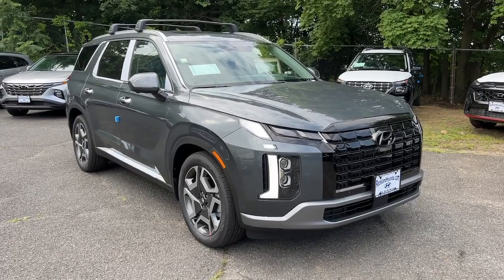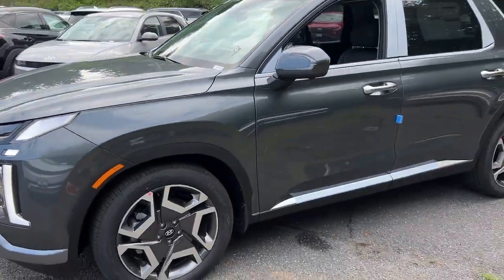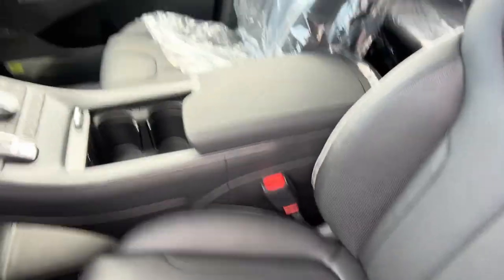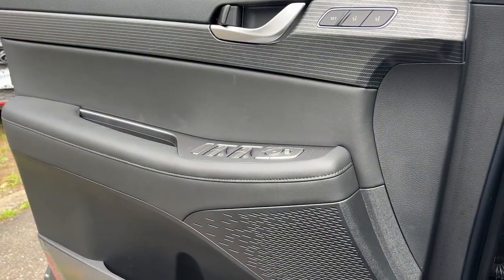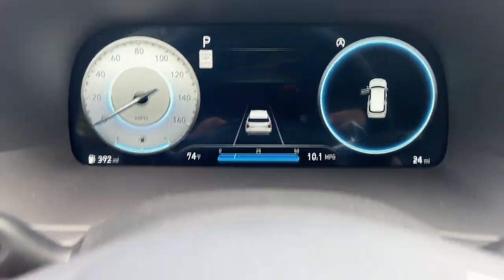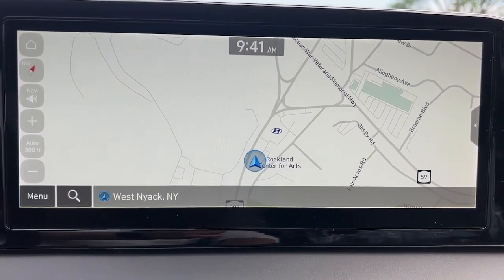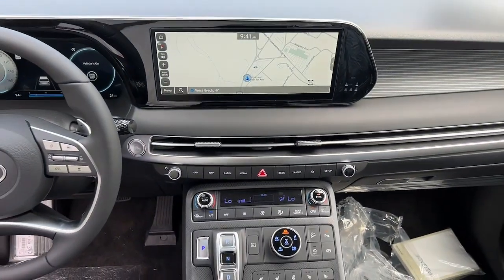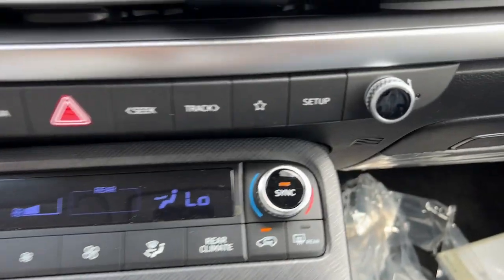2023 Hyundai Palisade West Nyack, Nanuet, New City, Blauvelt, Spring Valley, NY 43741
Steel Graphite New 2023 Hyundai Palisade Limited available in West Nyack. New York at Rockland Hyundai. Servicing the Nanuet, New City, Blauvelt, spring valley, NY area.

#{MAKE}
#{MODEL}
2023 Hyundai Palisade Limited - Stock#: 43741

Rockland Hyundai
55 NY 303

bEquipment/bbrThis vehicle is pure luxury with a heated steering wheel. Youll never again be lost in a crowded city or a country region with the navigation system on this small suv.  This model features a hands-free Bluetooth phone system. Protect it from unwanted accidents with a cutting edge backup camera system. This 2023 Hyundai Palisade  emanates grace with its stylish gray exterior. Load groceries and much more with ease into the vehicle thanks to the power liftgate. This unit is equipped with all wheel drive. This Hyundai Palisade has a V6 3.8L high output engine. Maintaining a stable interior temperature in this small suv is easy with the climate control system. This model is equipped with a gasoline engine. Help alleviate lower back pain with the driver seat lumbar support in the vehicle. This Hyundai Palisade has an automatic transmission. The Electronic Stability Control will keep you on your intended path.brbrbPackages/bbrOption Group 01. Carpeted Floor Mats. Mudguards. Bumper Applique. Cargo Net. **Equipment listed is based on original vehicle build and subject to change. Please confirm the accuracy of the included equipment by calling the dealer prior to purchase.**
Option Group 01,Carpeted Floor Mats,Mudguards,Bumper Applique,Cargo Net,Apple CarPlay & Android Auto smart device mirroring,Lane Following Assist (LFA) hands-on cruise control with lane change,Forward Collision-Avoidance Assist (FCA) w/Pedestrian Detection,Highway Driving Assist II (HDA II) GPS linked cruise control,Smart Cruise Control with Stop & Go (SCC),Brake assist system,Cruise control with steering wheel mounted controls,Head-up display,Power liftgate rear cargo door,Ventilated driver and front passenger seats,Heated third-row seats,Heated driver and front passenger seats,Leather front seat upholstery,Forward Collision-Avoidance Assist (FCA) w/Pedestrian, Cyclist & Junction-Turning Detection,Driver Attention Warning (DAW),Highway Driving Assist II (HDA II) traffic sign recognition with speed limiter feature,Hyundai Digital Key 2.0 Touch keyfob and smart device-as-key,Smart key with hands-free access and push button start,Lane Keep Assist (LKA),Blind Spot Collision Warning (BCW),Rear Cross-Traffic Collision-Avoidance Assist (RCCA),Heated steering wheel,High Beam Assist (HBA) auto high-beam headlights,Ventilated rear seats,Heated rear seats,Hill Assist Control (HAC),Fixed third-row seats,Blue Link vehicle tracker with vehicle slowdown,External memory control,Front wireless smart device charging,Blue Link Remote (3-year subscription) smart device and keyfob engine start control,Blue Link Connected Car Service (3-year complimentary subscription) mobile hotspot internet access,Smart Liftgate proximity cargo area access release,Rear View Monitor rear mounted camera,Bluetooth handsfree wireless device connectivity,Electronic stability control system,First-row sliding and tilting glass sunroof with express open/close activation manual sunshade,Automatic climate control,Driver seat power reclining, lumbar support, cushion extension, cushion tilt, fore/aft control and height adjustable control,Second-row sunroof coverage,Automatic full-time AWD,Bluetooth wireless audio streaming,Integrated navigation system with voice activation,Harman/kardon speakers,LED daytime running lights,Primary monitor touchscreen,Lambda II 3.8L V-6 gasoline direct injection, DOHC, D-CVVT variable valve control, engine with 291HP,Surround View Monitor (SVM) aerial view camera,Blind-Spot View Monitor (BVM) left and right blind spot view,Automatic brake hold